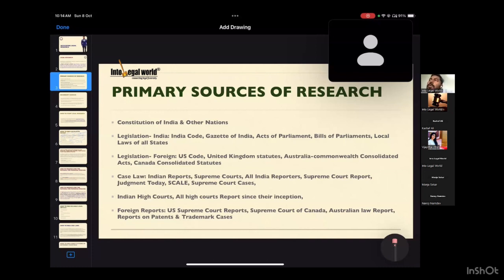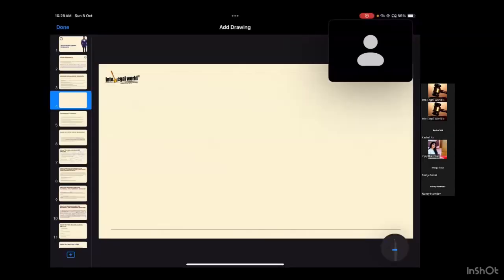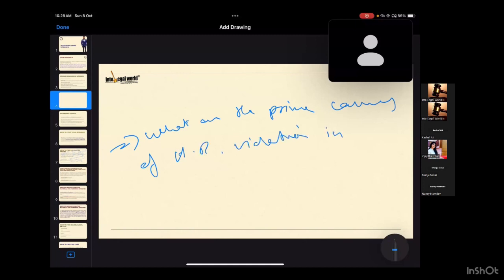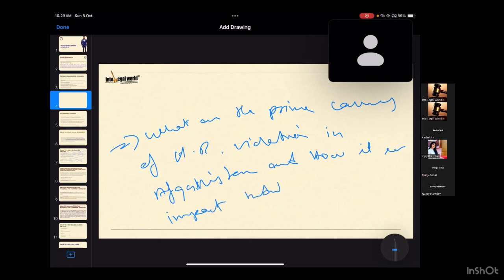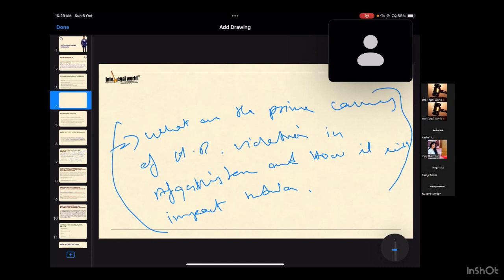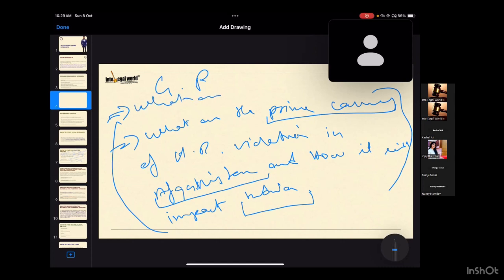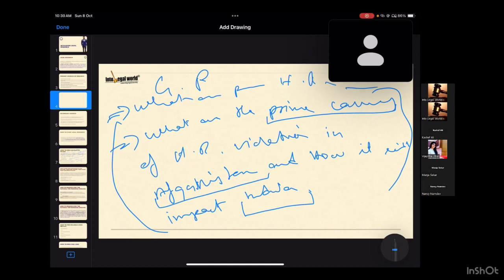How to Improve Your Legal Research by Amaresh Sir | For Law Students | Research Methodology